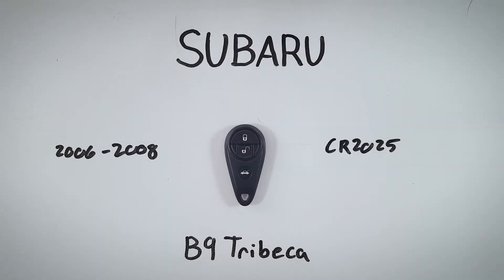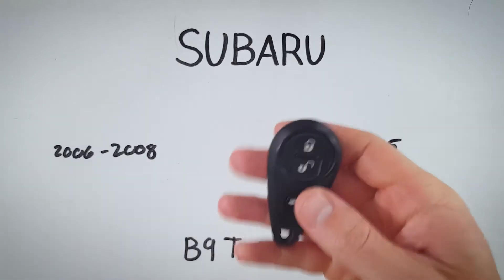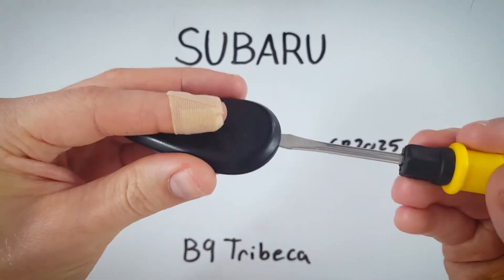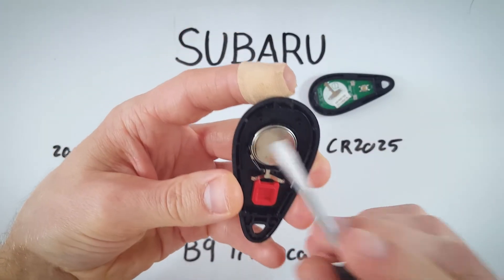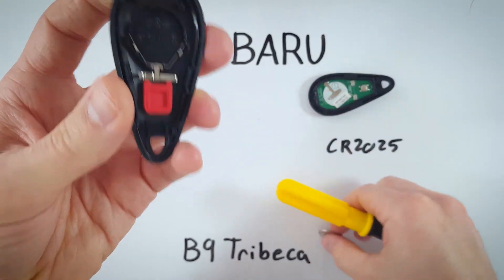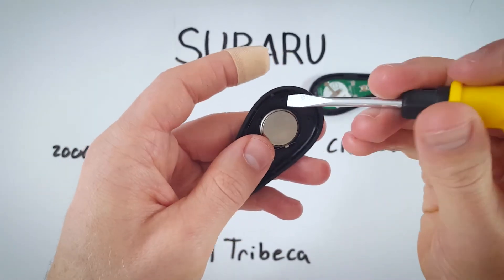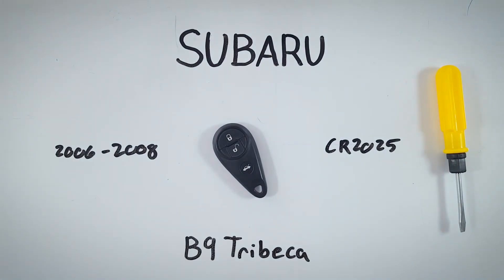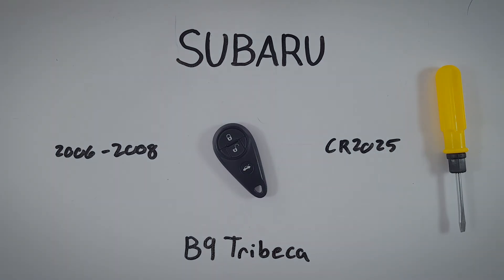Subaru B9 Tribeca Key Fob Battery Replacement (2006 - 2008)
CR2025 Coin Battery 🪙 you need

How to replace the battery in this key fob for the Subaru B9 Tribeca 2006, 2007, 2008 models.